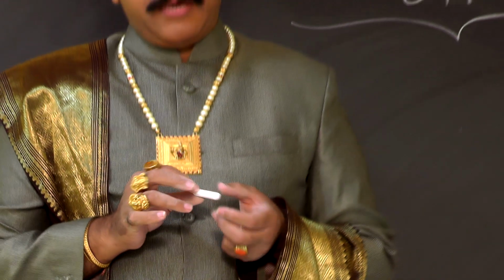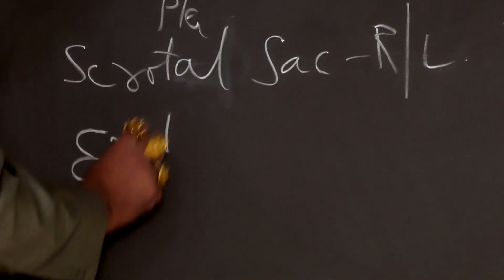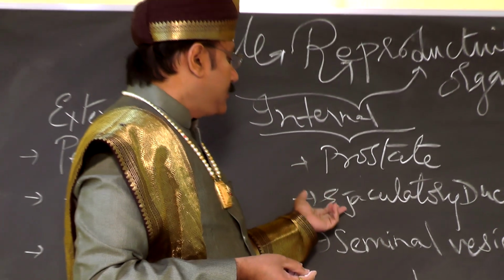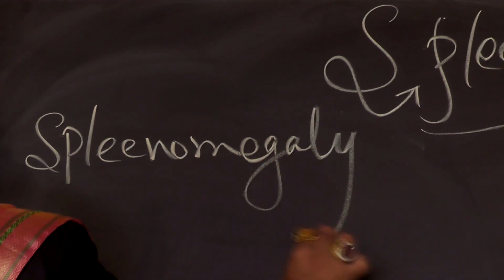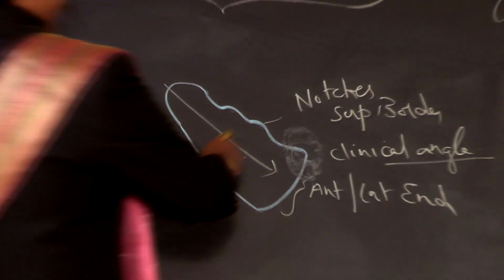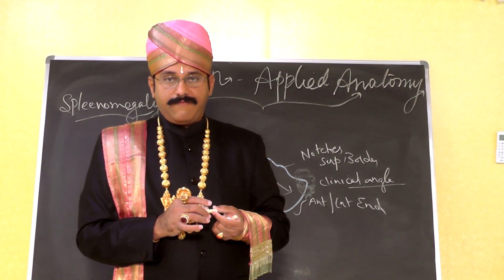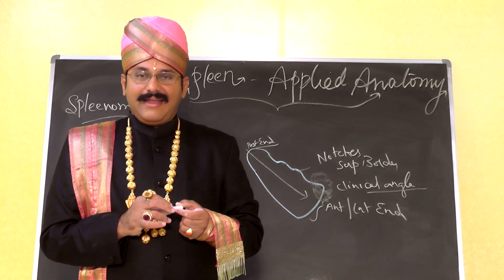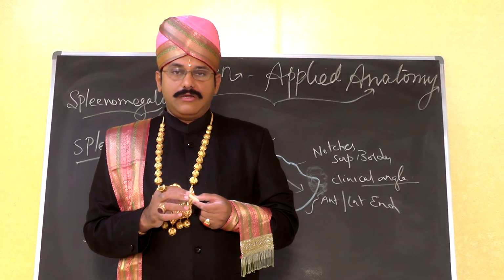Male Reproductive System and Spleen